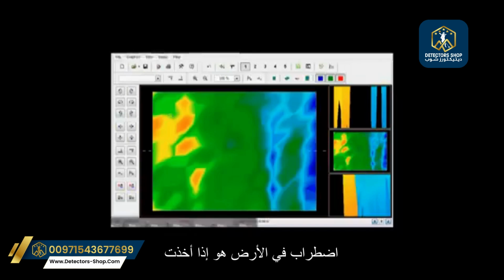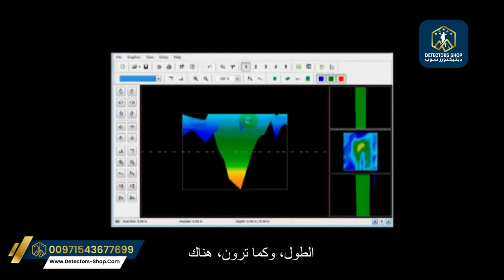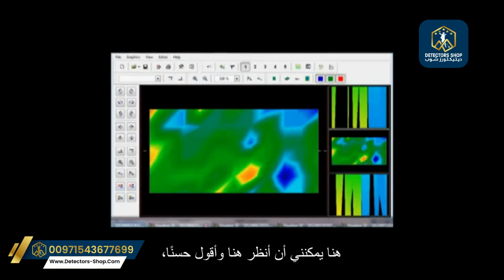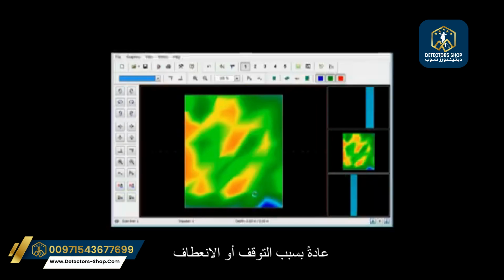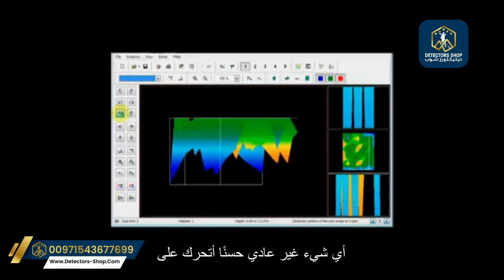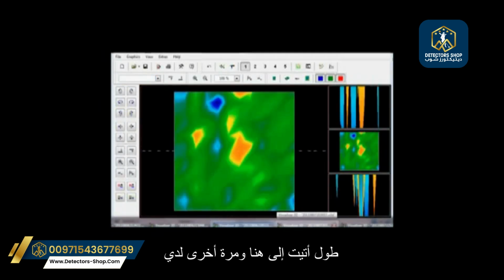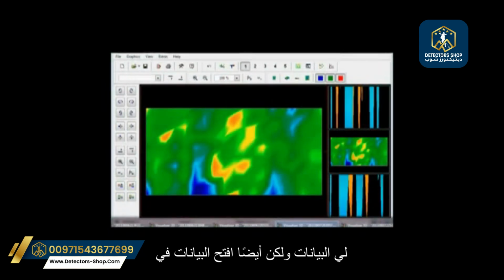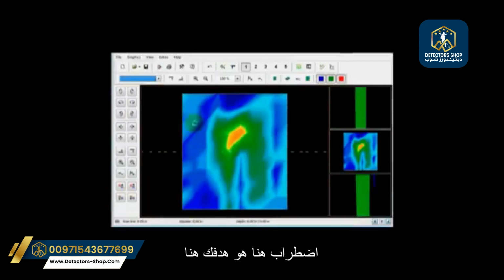شرح طريقة المقارنة اثناء التحكم في المسح الأرضي بإستخدام برنامج أو كي ام فيجولايزر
شرح لكيفية عمل برنامج Visualizer 3D في أجهزة OKM
1. جمع البيانات:
 يقوم جهاز OKM بفحص الأرض باستخدام تقنيات مختلفة، مثل الكشف عن المعادن، أو الرادار الأرضي النفاذ (GPR)، أو الحث الكهرومغناطيسي (EMI).
 يجمع البيانات الخام عن السطح السفلي، بما في ذلك الإشارات من الأهداف المحتملة مثل المعادن، أو الفراغات، أو الأهداف الأخرى.

2. نقل البيانات:
 يتم نقل البيانات المجمعة إلى جهاز كمبيوتر عبر كابل USB أو اتصال لاسلكي.
 وذلك عن طريق التابلت اللوحي المرفق مع الأجهزة لعرض برنامج Visualizer 3D.

3. معالجة البيانات:
 يقوم برنامج Visualizer 3D بمعالجة البيانات الخام لإنشاء تمثيلات مرئية للسطح السفلي.
 يطبق الخوارزميات لإزالة الضوضاء، وتعزيز الإشارات، وإنشاء صور ثنائية وثلاثية الأبعاد.

4. التصوير ثنائي الأبعاد وثلاثي الأبعاد :

العروض ثنائية الأبعاد:   يعرض البرنامج مجموعة متنوعة من العروض ثنائية الأبعاد، بما في ذلك:
    * رسوم بيانية للإشارات توضح قوة الإشارات في أعماق مختلفة.
    * خرائط مشفرة بالألوان تسلط الضوء على أنواع المواد أو الأهداف  المختلفة.

العروض ثلاثية الأبعاد: يقوم بإنشاء نموذج ثلاثي الأبعاد للسطح السفلي، مما يسمح لك بما يلي:
    * تدوير، وتكبير، وتحريك النموذج لفحصه من زوايا مختلفة.
    * تقسيم النموذج لعرض أعماق مختلفة.

5. التحليل:
 يوفر البرنامج أدوات لتحليل البيانات وتحديد الأهداف المحتملة.
يمكنك:
    * قياس عمق، وحجم، وموقع الأهداف .
    * تصفية البيانات بناءً على معايير مختلفة.
    * مقارنة عمليات المسح من مناطق مختلفة.

6. التقارير:
* يسمح لك البرنامج بإنشاء تقارير تتضمن:
    * صور لباطن الأرض .
    * جداول بيانات.
    * تحليل للبيانات.

مميزات Visualizer 3D الرئيسية:

قياس العمق: يقدر عمق الأشياء المكتشفة.
موقع الهدف : يحدد موقع الأشياء في الأرض.
التصحيح اليدوي لإشارات الخطأ: يسمح لك بضبط البيانات لتقليل الضوضاء وتحسين الدقة.
طباعة وتصدير الصور: يتيح لك طباعة أو حفظ الصور لمزيد من التحليل أو المشاركة.
تمثيل الإطار السلكي المتغير: يقدم طرقًا مختلفة لتصور النموذج ثلاثي الأبعاد.
صورة حية محسنة (لبعض الأجهزة): توفر تصورًا في الوقت الفعلي أثناء المسح.

**ميزات جديدة في Visualizer 3D Studio:**

* **خيارات تصور إضافية:** طرق موسعة لتصور البيانات.
* **علامات مرجعية فردية:** أضف علامات لتسليط الضوء على مناطق الاهتمام المحددة.
* **أنواع التربة الفردية:** خذ في الاعتبار ظروف التربة المختلفة للحصول على نتائج أكثر دقة.
* **صورة حقل المسح:** تضمين صورة للمنطقة الممسوحة كمرجع.
* **إنشاء تقارير PDF:** إنشاء تقارير احترافية المظهر تحتوي على صور وبيانات.
* **أنواع تربة افتراضية إضافية:** اختيار سريع لأنواع التربة الشائعة.
* **إعدادات متقدمة:** صقل البرنامج لتلبية الاحتياجات المحددة.

يستخدم برنامج Visualizer 3D مجموعة متنوعة من التقنيات لجمع ومعالجة وعرض البيانات التي تم جمعها بواسطة أجهزة OKM. فهو يوفر مجموعة واسعة من الميزات التي تساعد المستخدمين على تحديد الأهداف المحتملة في باطن الأرض .
! نشكركم على مشاهدتكم
إذا كنتم مهتمين بتجربة أجهزة كشف الذهب والمعادن عالية الجودة، لا تترددوا في زيارة مقر شركتنا في دبي
نقدم أجهزة ذات أداء ممتاز مع ضمان لمدة 5 سنوات، وخدمة تدريب مجانية لضمان استخدامكم الفعّال للأجهزة.
! تجربة تسوق فريدة مع خدمة عملاء استثنائية
اتصلوا بنا الآن واكتشفوا عالم الكشف عن الكنوز

Pour commander le détecteur ou pour toute question, veuillez contacter le numéro suivant :

الإمارات العربية المتحدة, دبي , ديرة , شارع صلاح الدين بالقرب من محطة مترو صلاح الدين مبني تكنيك للشركات  , الطابق 3 , رقم الشركة 301